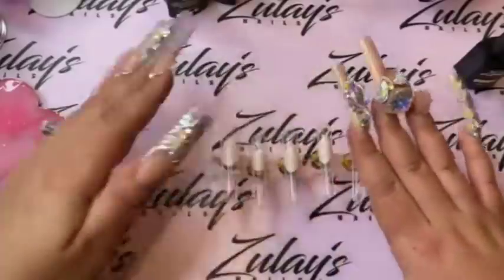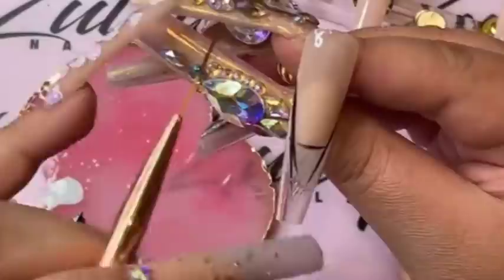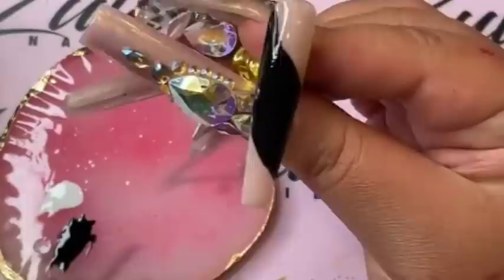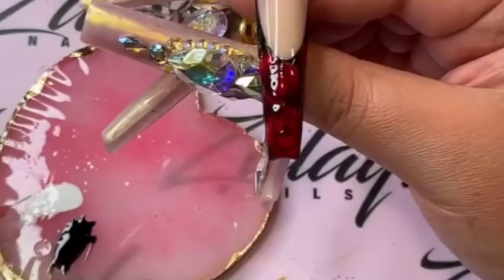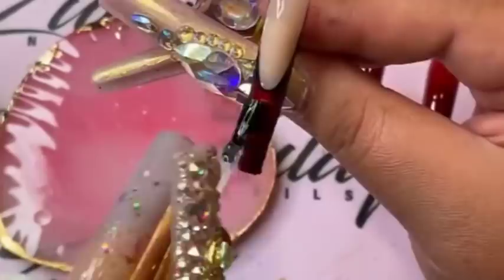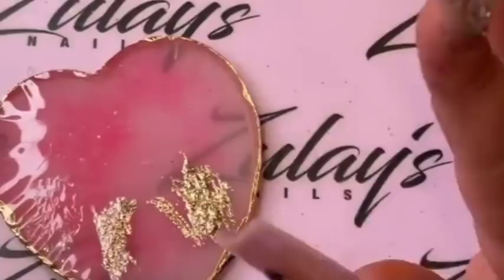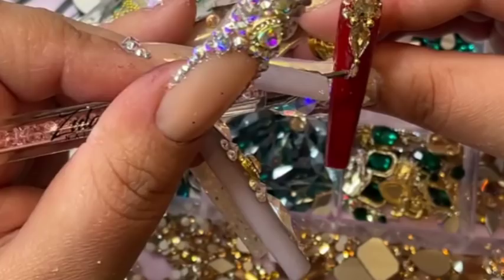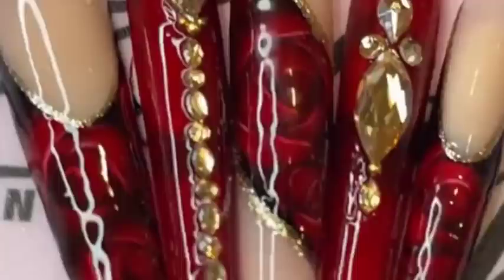Red Valentine Set| Blooming Rose effect| Tutorial start to finish